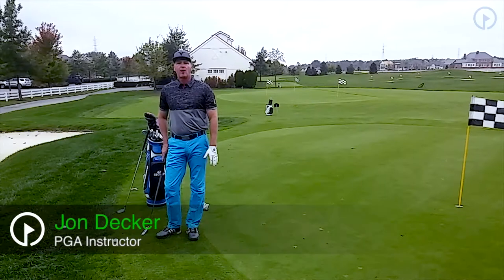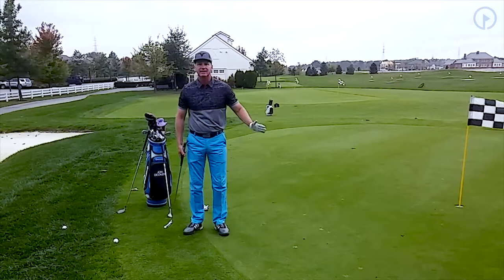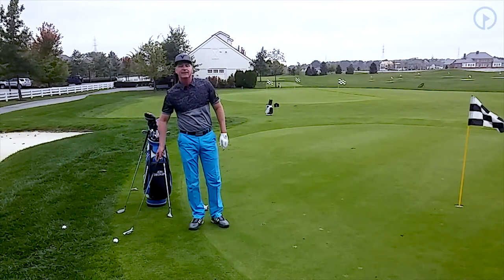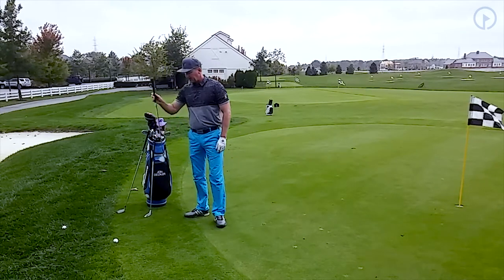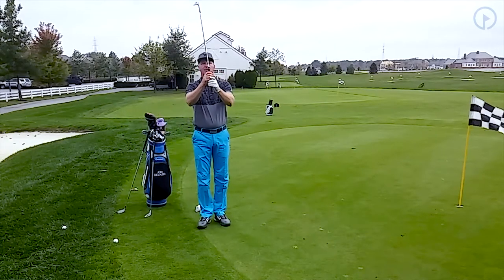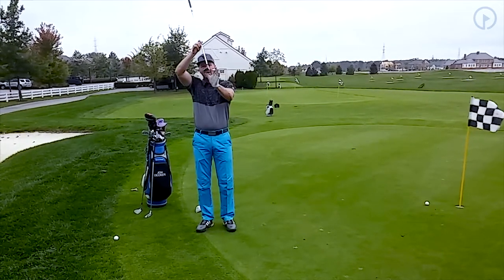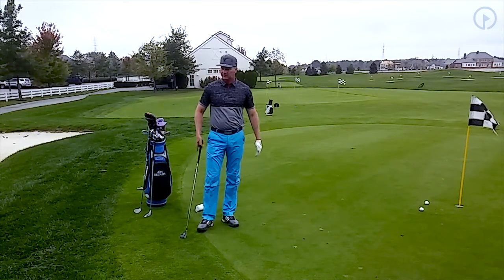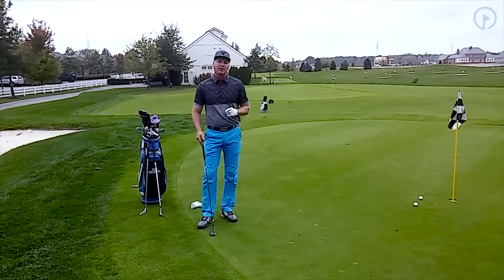Play a Short Shot When Ball is Against the Collar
Watch "Play a Short Shot When Ball is Against the Collar " presented by Jon Decker , PGA from GolfSwing.com